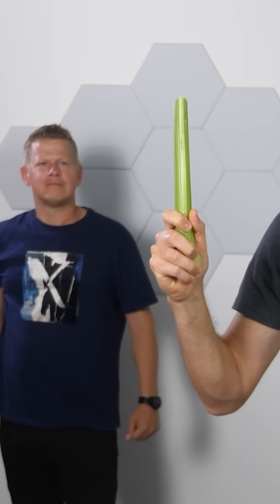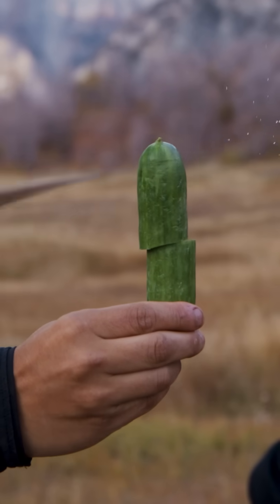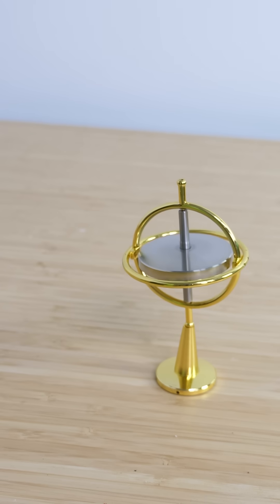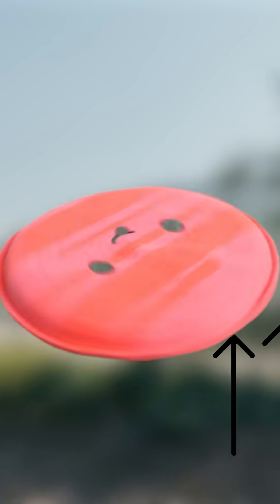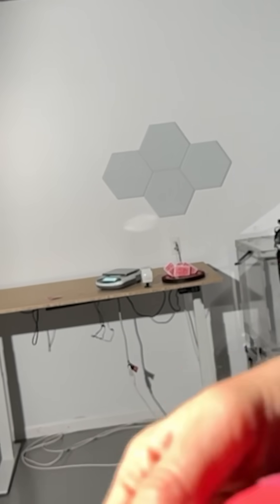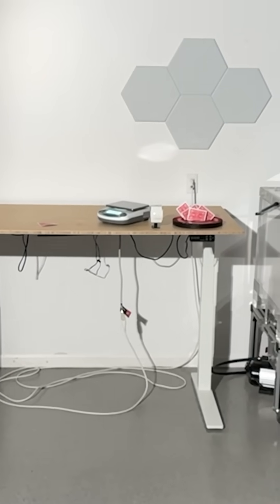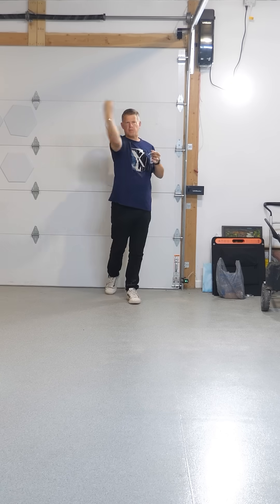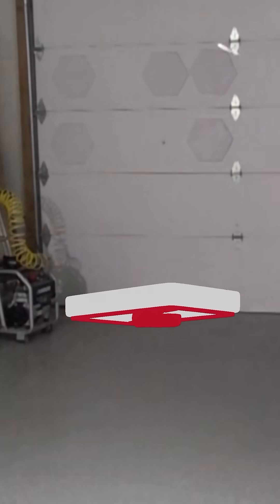The Physics Behind the World's Longest Card Throw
Also thanks to Kuma Films for the slow motion shots